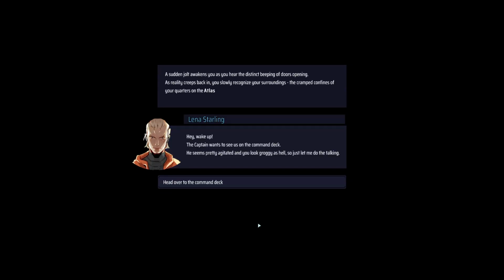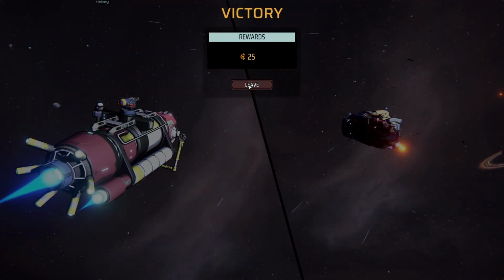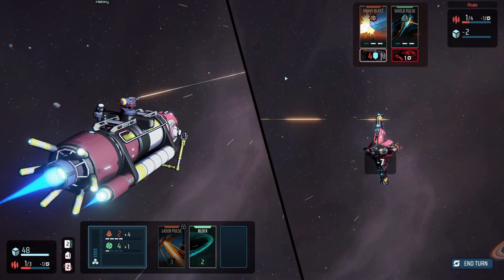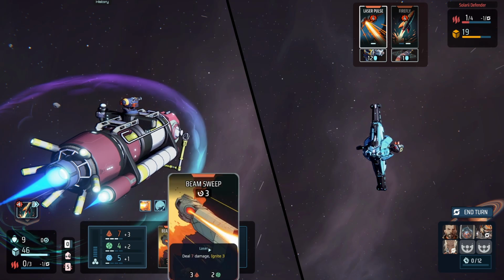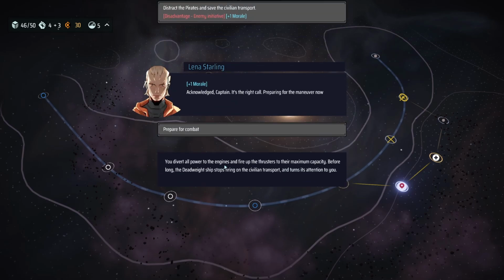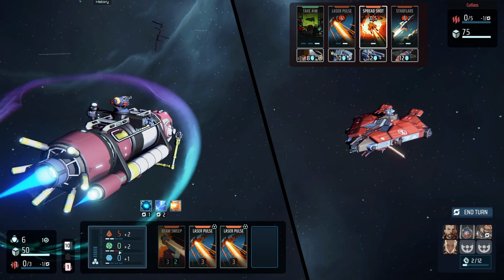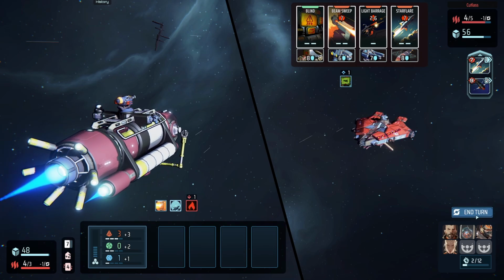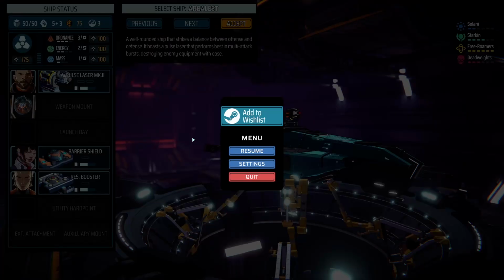Breachway | DEMO | Game Play | Let's Try | Sci-Fi - DeckBuilder Roguelite - Shields Activated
🕹️ THE GAME:

DEVELOPER: Edgeflow Studio
PUBLISHER: Hooded Horse

ℹ️ DESCRIPTION:

Breachway

You are the Captain – assemble your crew, load out your ship, and prepare to engage in intense turn-based battles while navigating through the galaxy. Acquire more powerful tools of the trade over multiple runs as you manage relationships across the many factions of Breachway – from the Militarist Solarii to the technologically inclined Numen, there are many friends and foes to be found among the stars.

Choose from a multitude of ship chassis and then kit your selection out with a variety of weapon systems, defensive upgrades, and internal modules. Find unique synergies between your options as each choice comes with an associated set of cards for your deck, with additional cards and upgrades unlocked at your discretion after each engagement.

Hire crew to operate your equipment, taking advantage of their unique skills and the benefits they provide your outfit – as well as their relationships with the factions you might encounter. But be warned, crew members have their own personalities and allegiances to remain mindful of.

Seek out upgrades and new hires as you traverse the galaxy – unexpected equipment combinations will provide powerful card synergies.